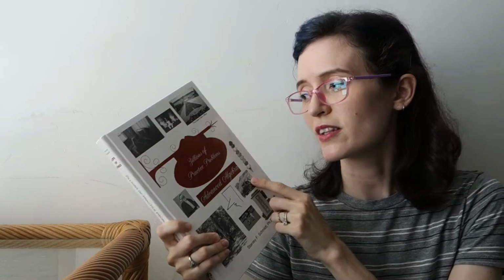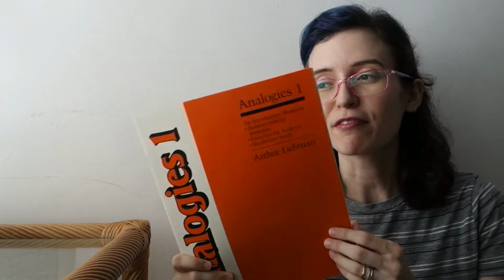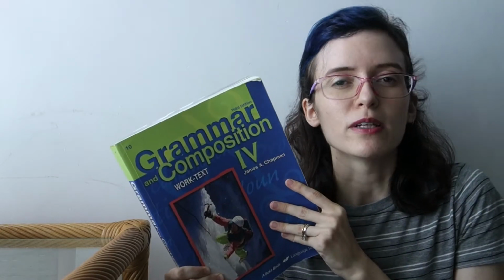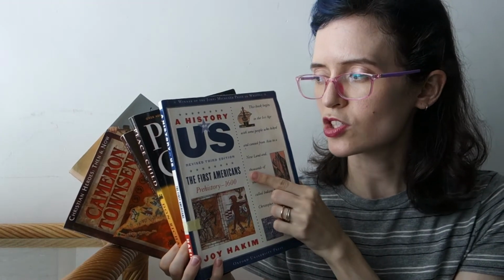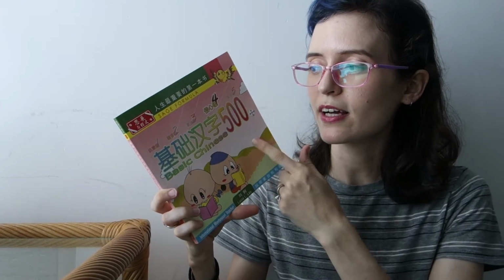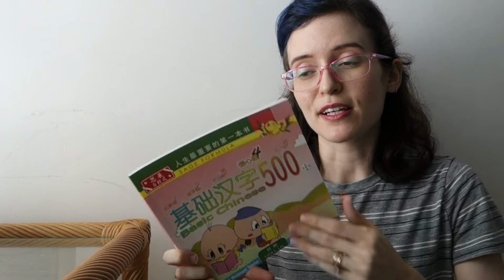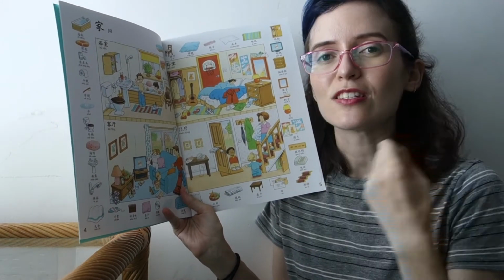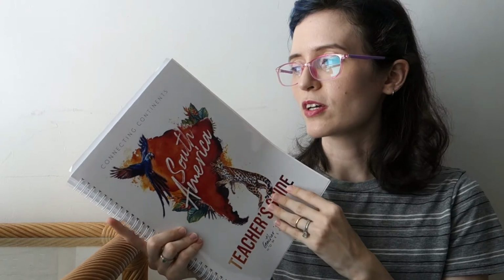9th Grade Curriculum Choices 2020-2021 | Homeschooling High School | HOMESCHOOL CURRICULUM CHOICES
Sharing our homeschool curriculum choices for 9th grade in 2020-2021. We'll be using: Life of Fred Advanced Algebra, Mystery of History, Sonlight, Gather 'Round, Wordly Wise, and a few more resources to fill out our year of high school at home.

We're a creative homeschool family that loves experiencing life together! We're passionate about a thrifty, minimalist lifestyle, and love to learn new things together!

Mondays: Vlogs and Fun Videos
Thursdays: Tutorials and Sit-down Videos

We live in different places but have discovered a project that can bring us together even when we live far apart: collaborating to create videos!

If you'd like to get to know our family a little bit better, check out these videos:

Our Equipment:
OUR CAMERA: the Sony RX100